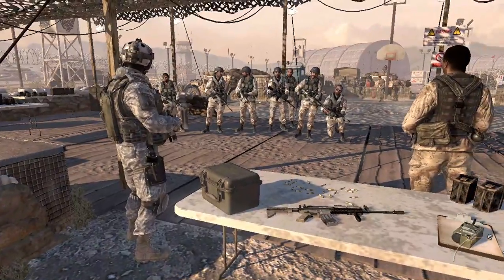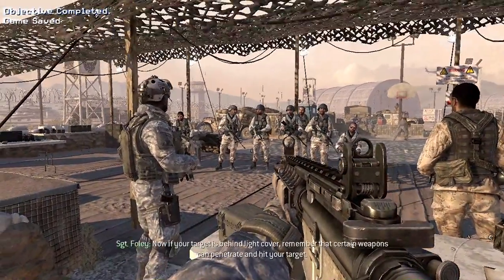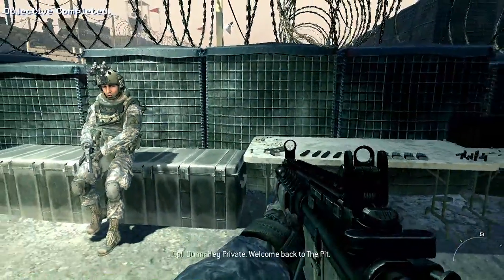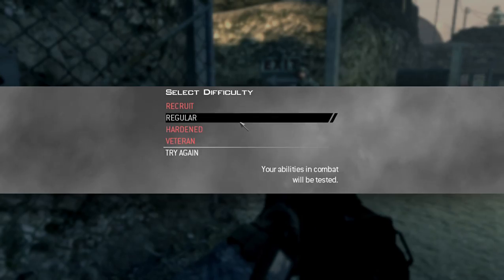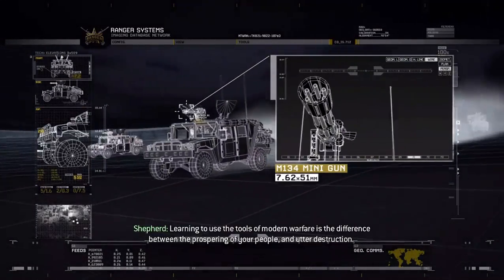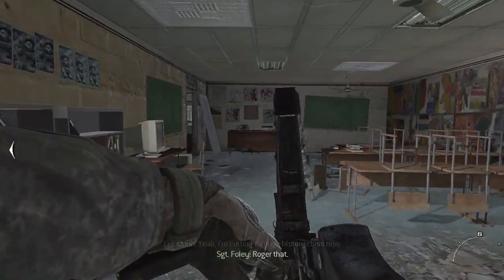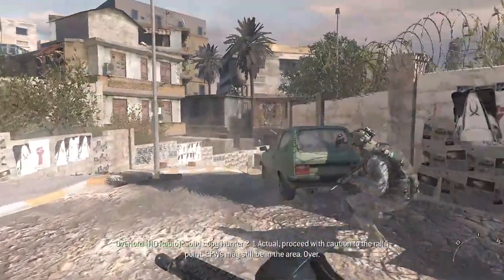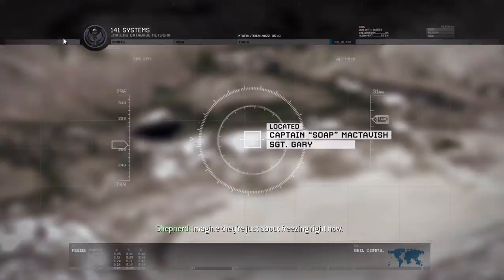Call of Duty: Mordern Warfare 2 - Welcome to Afheganistan